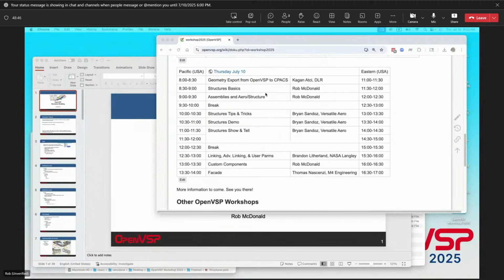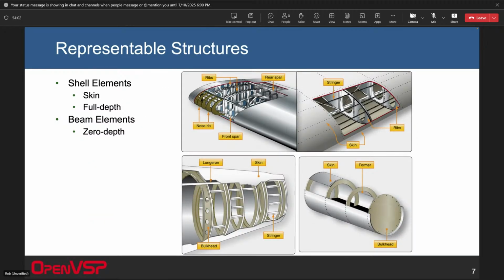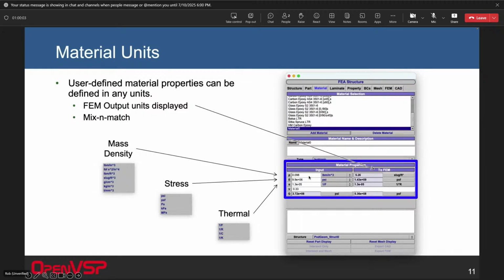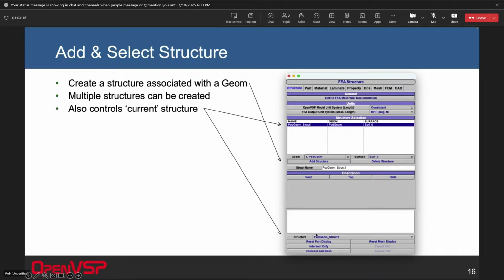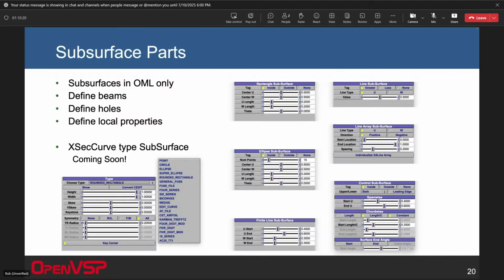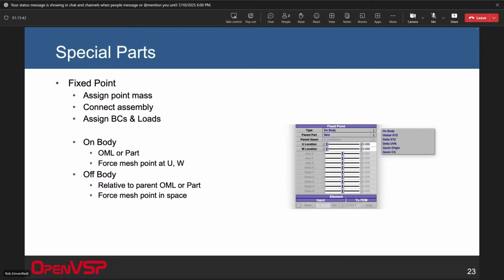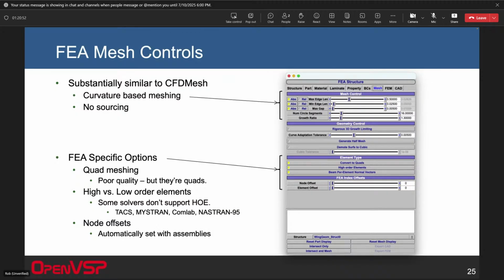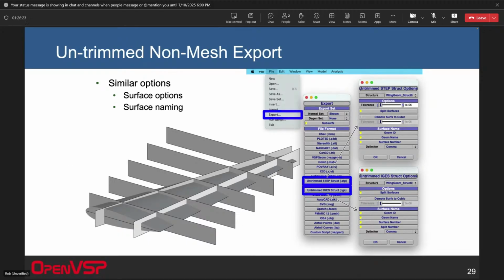2025 OpenVSP Workshop: Structures Basics